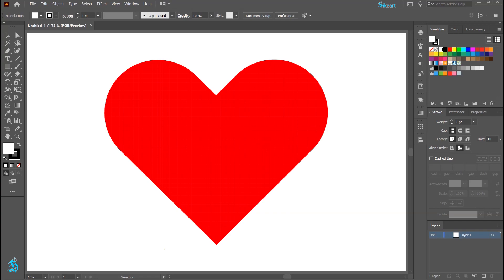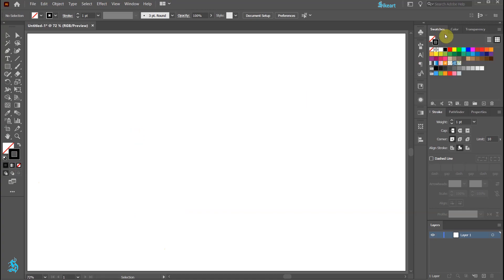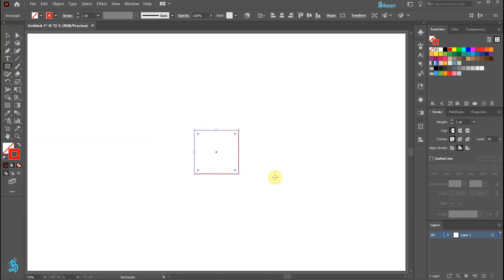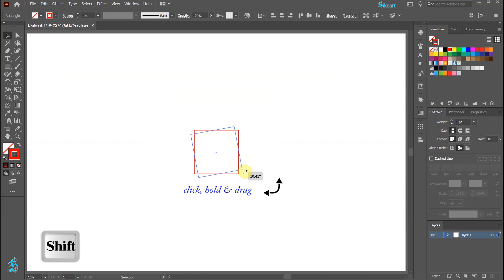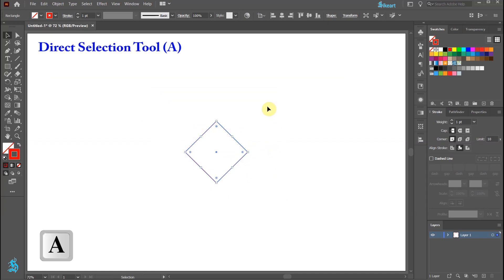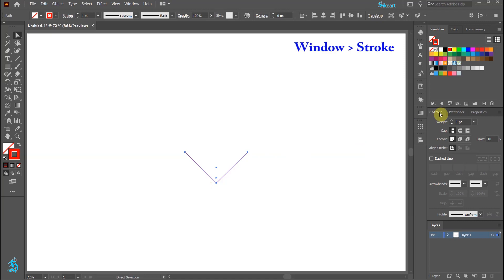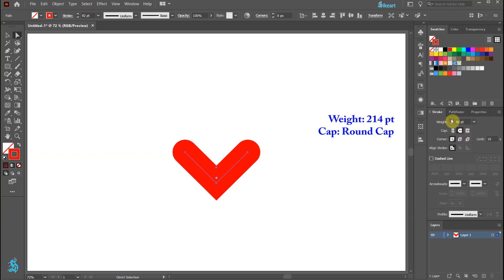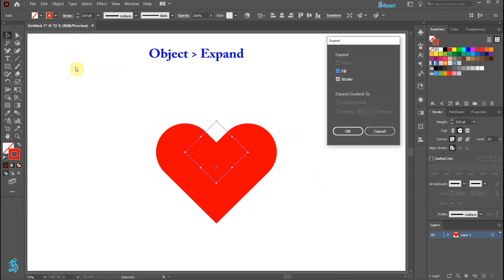Super Fast Way to Draw a Heart in Adobe Illustrator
Learn how to draw a simple heart using a few basic tools
TUTORIALS